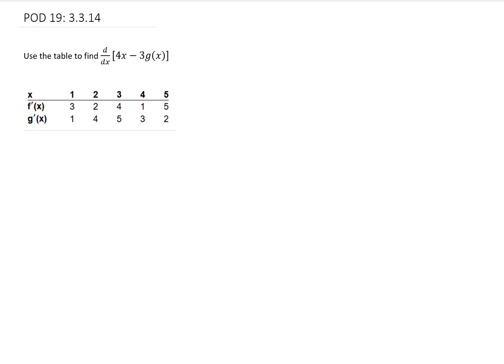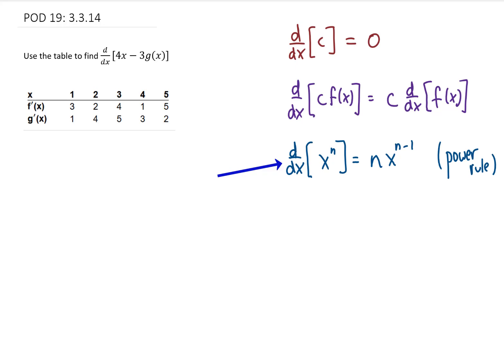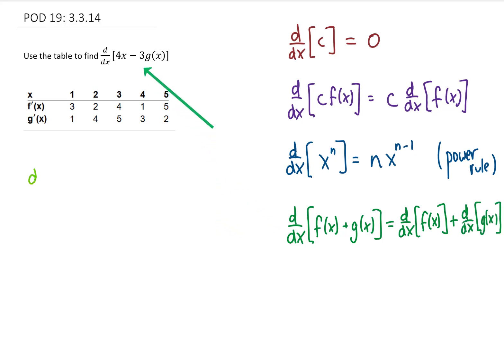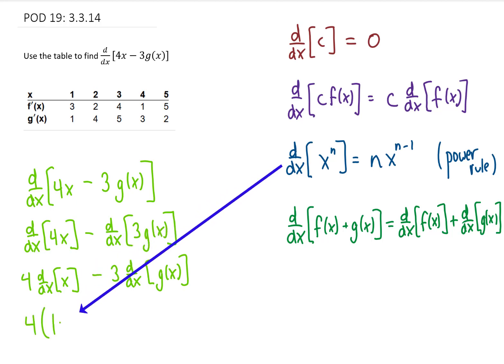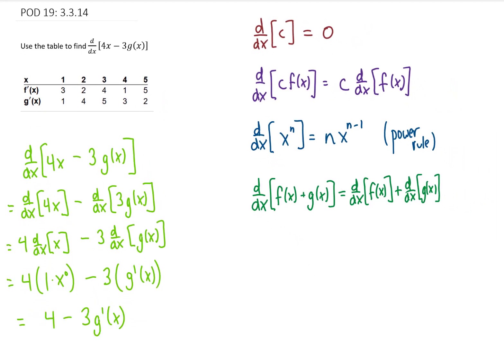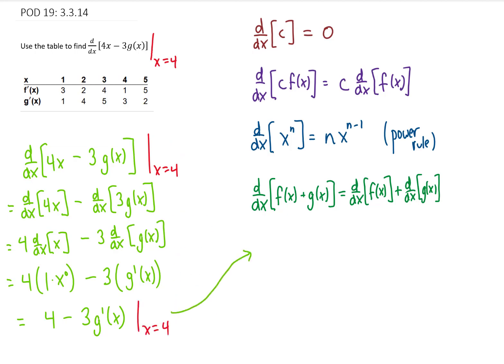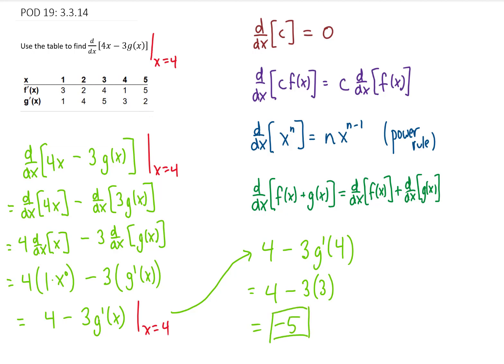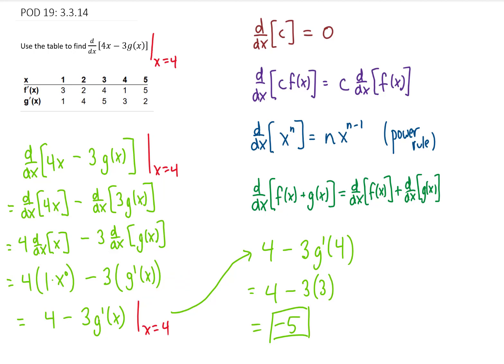Calculus POD #19 Use the Table to find the Derivative d/dx[ 4x - 3g(x) ] evaluated at x=4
In this problem, we use a table of derivatives along with several derivative rules: the derivative of a constant, the power rule, and the sum rule, etc.